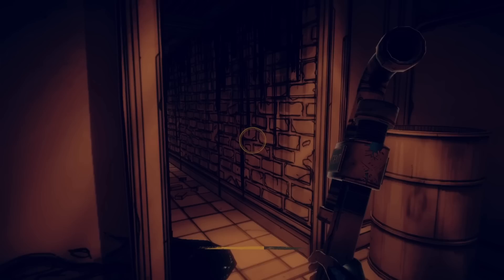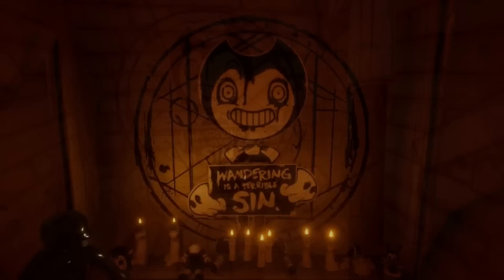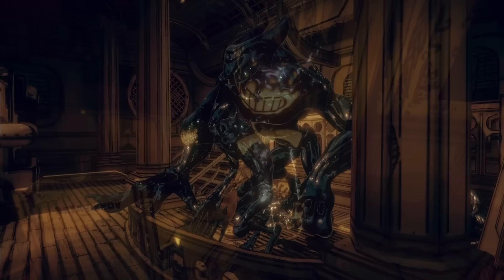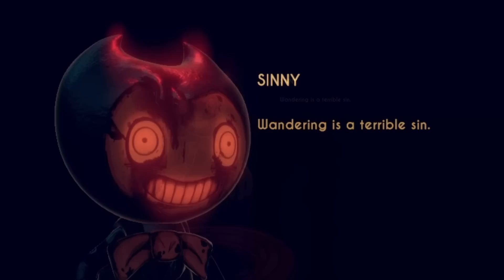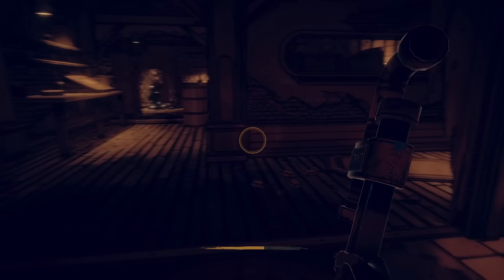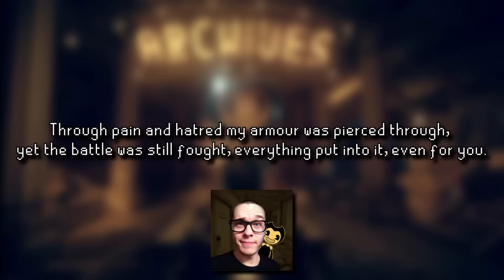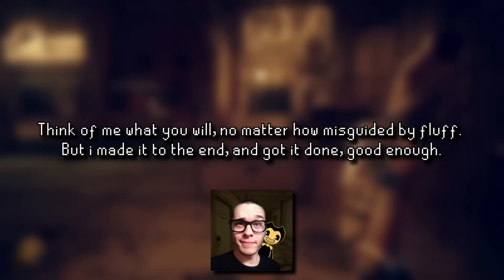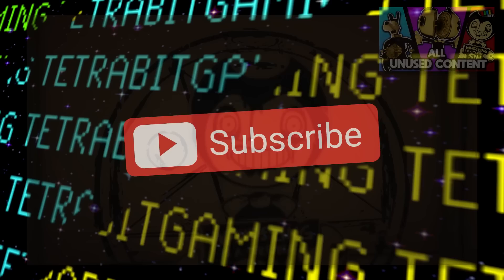This nickname is now OFFICIAL in Bendy and the Dark Revival | Mini LOST BITS [TetraBitGaming]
In a recent update to Bendy and the Dark Revival, a new Archives stage was added into the game. And there, outside of normal bounds, not only was a new Wandering Sin added, but it's now been revealed that these fellas have OFFICIALLY been named Sinny after me giving them the nickname like 5 years ago! Pretty wild lol

If you're reading this, leave a comment saying “The Sinny is REAL".